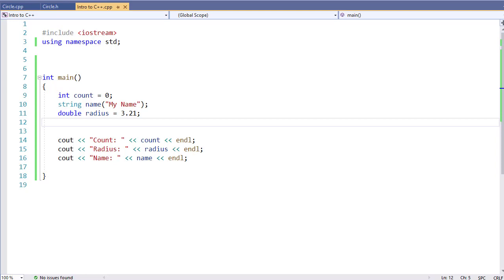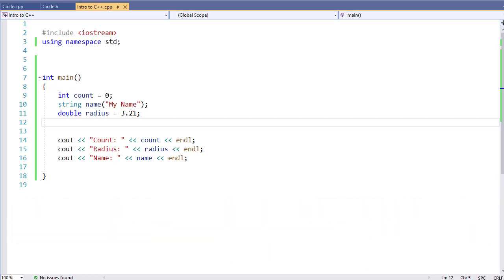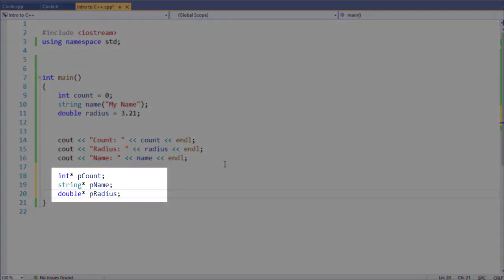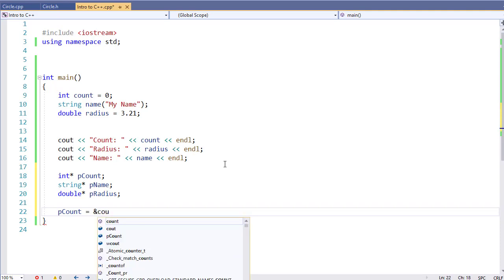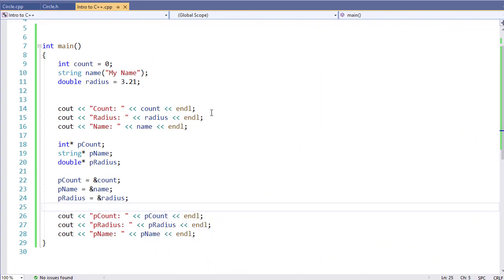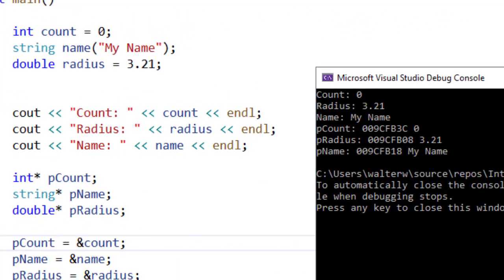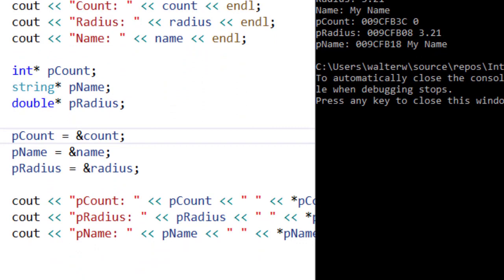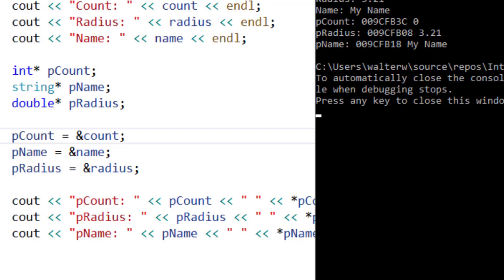Pointer Basics in C++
In this video we look at some basics of working with pointers such as how to get the memory address of an existing variable and how to de-reference a pointer variable to get the value stored at that memory location.